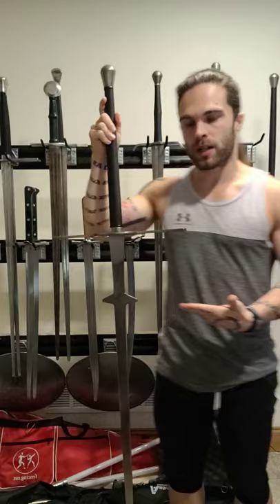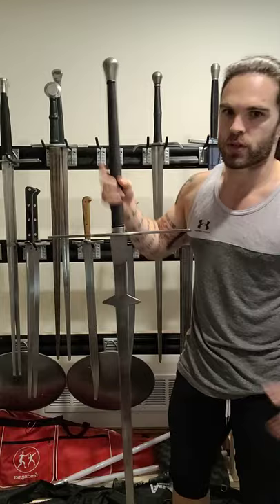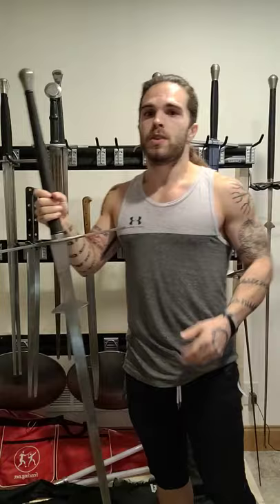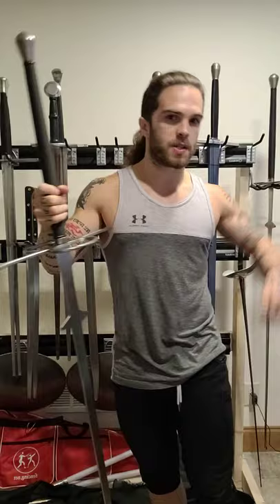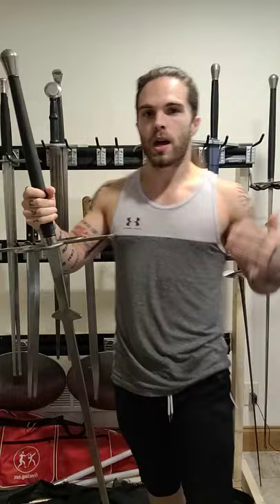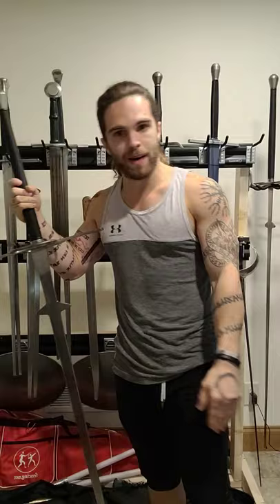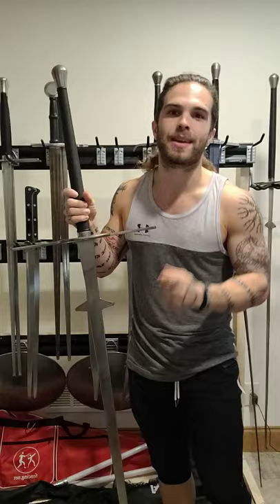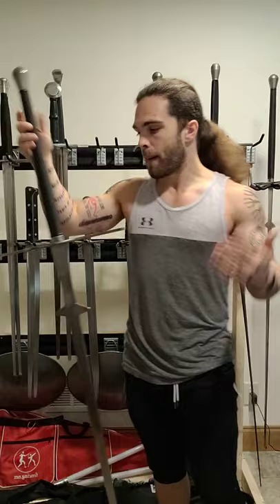The Greatsword: Not a billion lbs